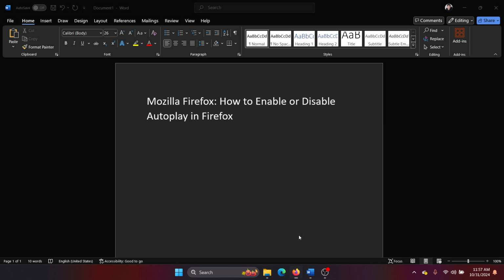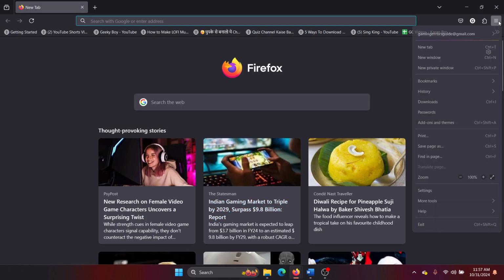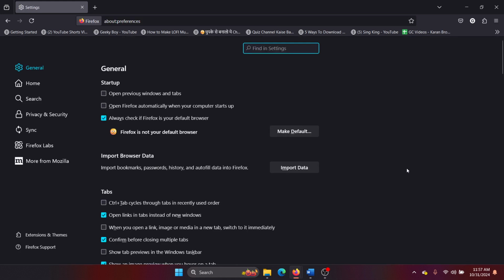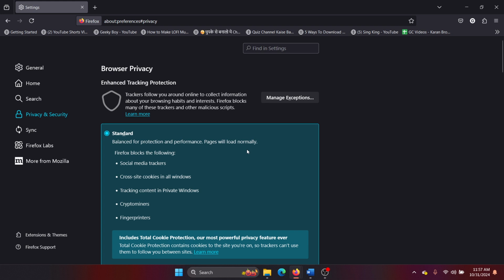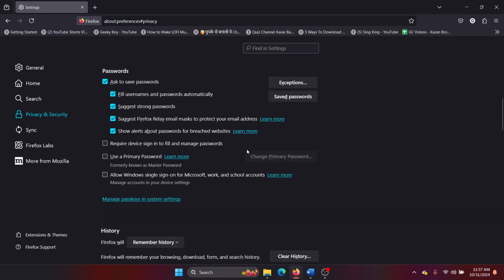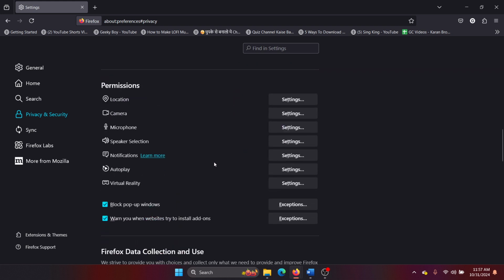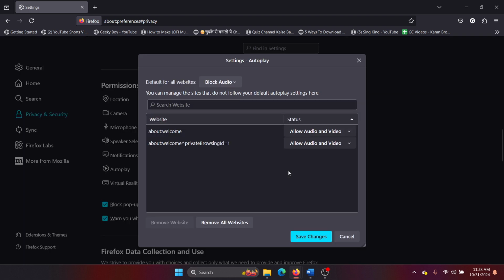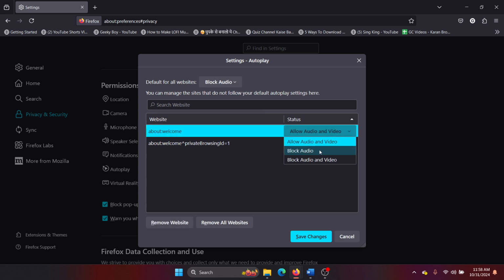How to Enable or Disable Autoplay in Firefox on Windows 11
Video Title: How to Enable or Disable Autoplay in Firefox on Windows 11

If you wish to How to Enable or Disable Autoplay in Firefox, then please watch this video.